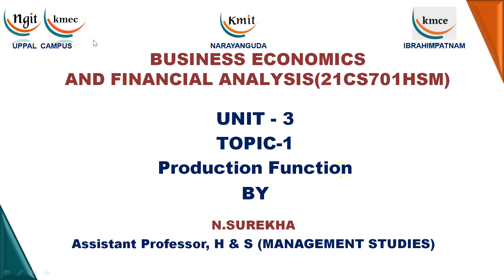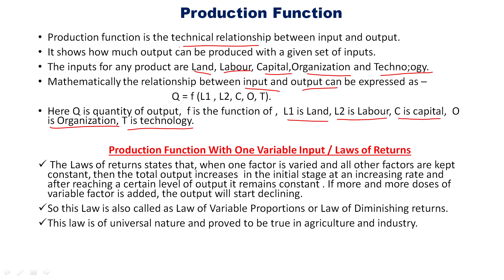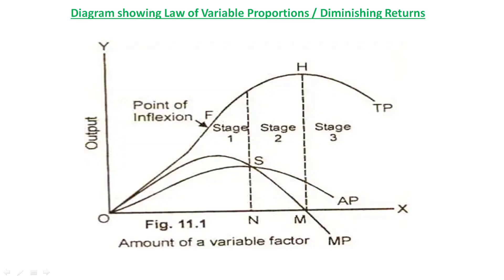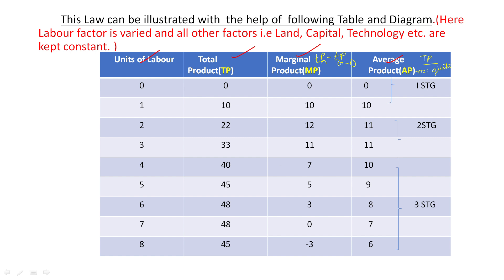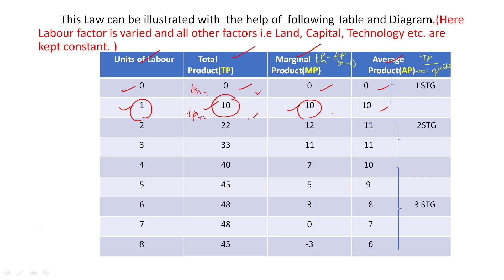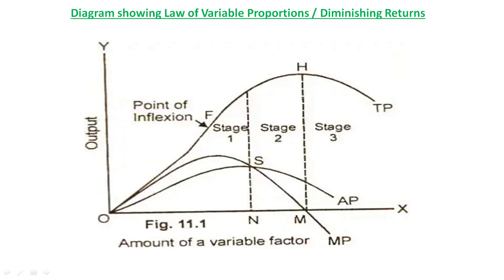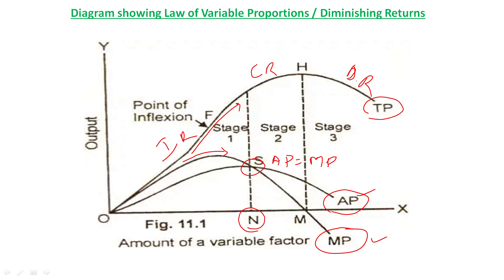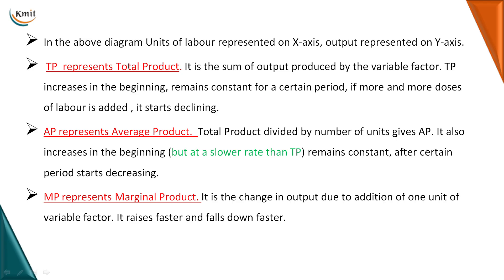BEFA - UNIT-3-TOPIC-1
Speaker : MS. N.Surekha